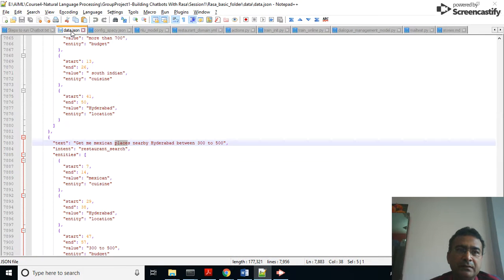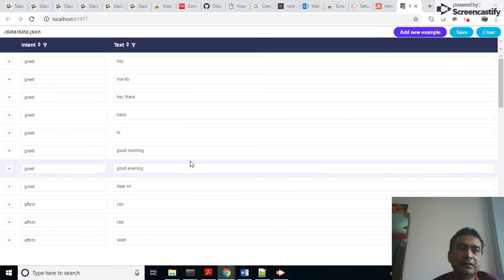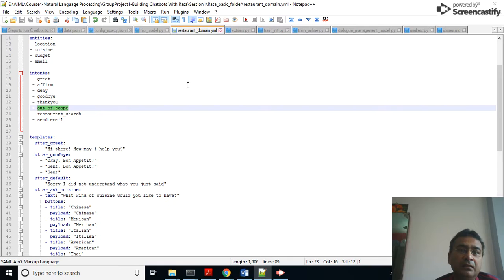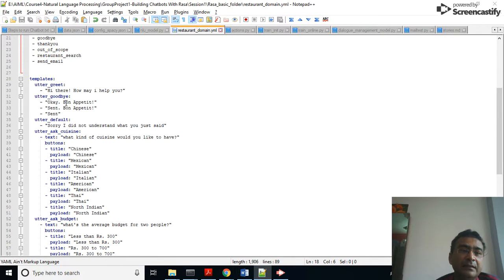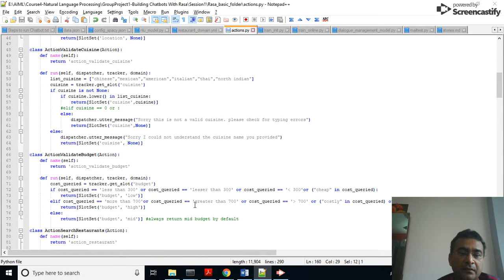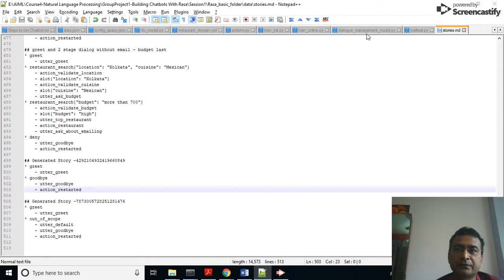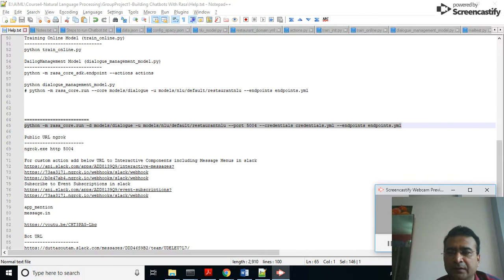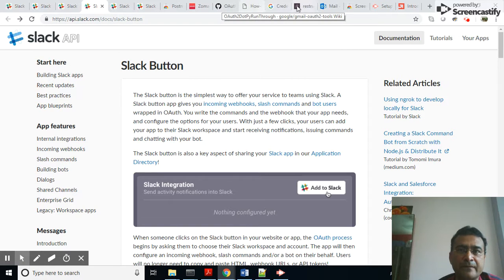Restaurantbot GoutamDutta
Restaurantbot Assignment by Goutam Dutta